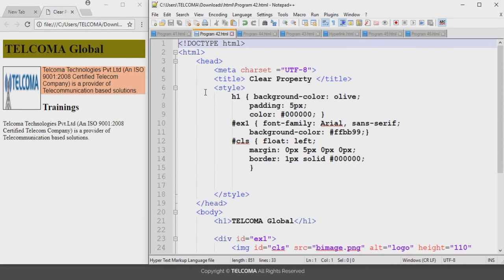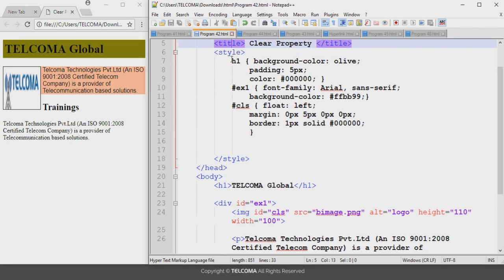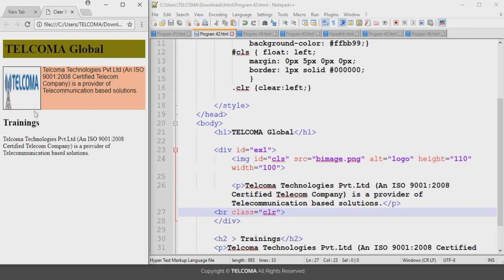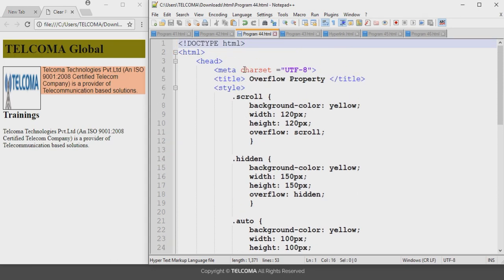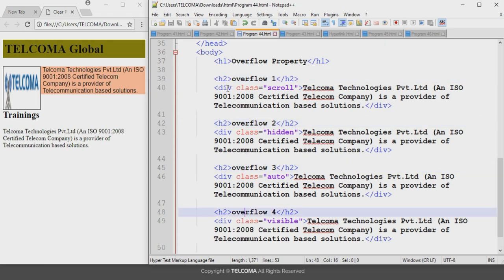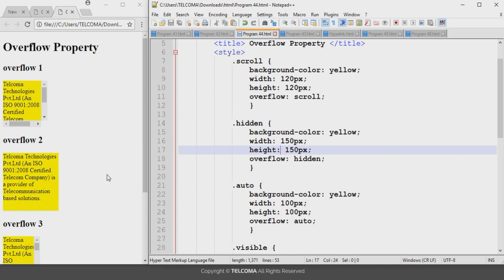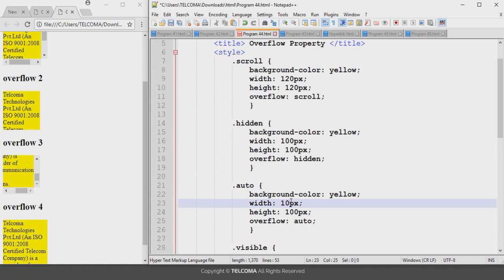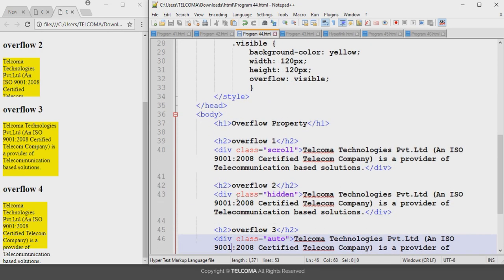35 CSS clear and overflow Property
The `clear` property in CSS controls the behavior of floating elements, specifying whether an element should move below floated elements. The `overflow` property manages how content is handled when it overflows its container, with options such as `visible`, `hidden`, `scroll`, or `auto`.